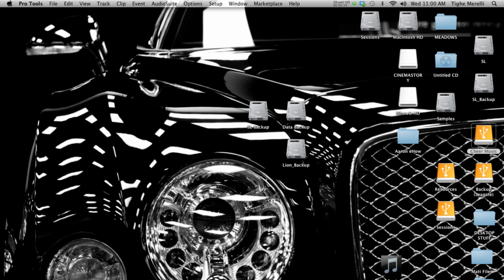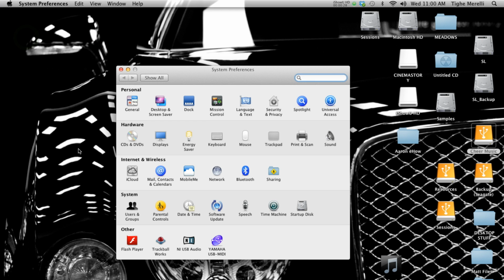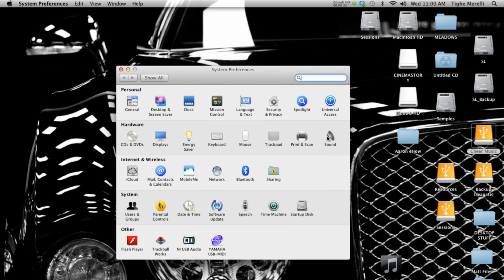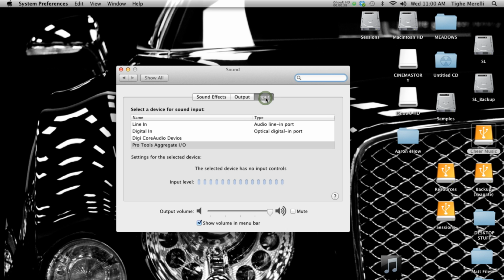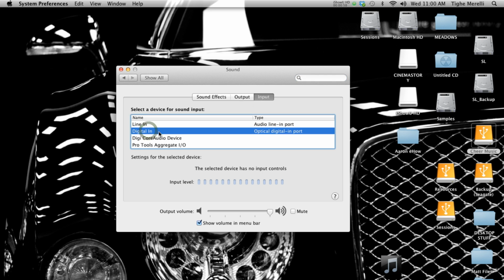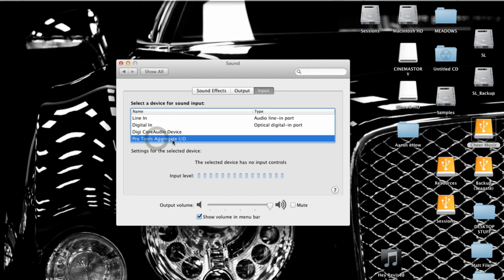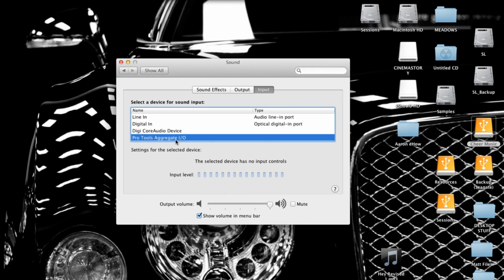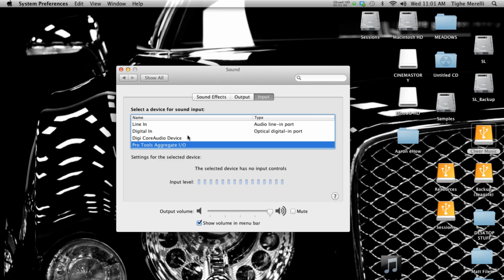How to Select Audio Input on Macbook Pro : Audio Help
Selecting audio inputs on a Macbook Pro can help if you've got a number of different audio devices connected to the same machine. Select audio input on Macbook Pro with help from a sound recording and music production specialist in this free video clip.

Expert: Aaron Wolpin
Filmmaker: Shane Reitzammer

Series Description: Few industries have benefited from technology advancements in recent years quite like the audio industry. Get assistance with all of your audio-related issues and needs with help from a sound recording and music production specialist in this free video series.